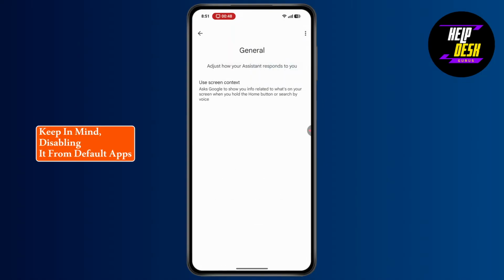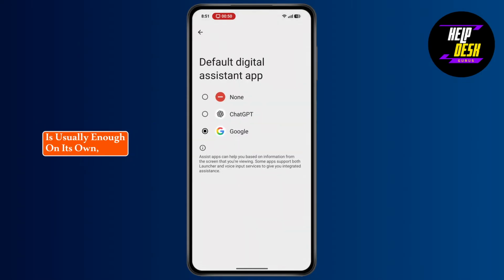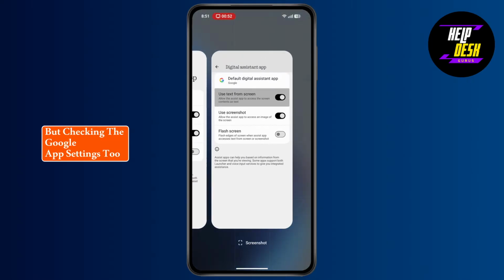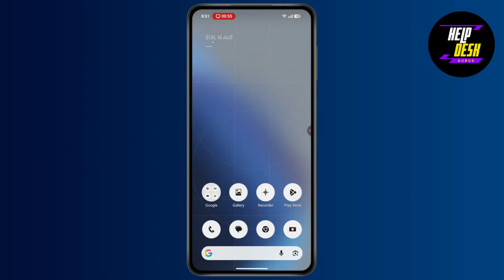How To Turn Off Gemini On Phone ?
How To Turn Off Gemini On Phone ?: Welcome to our step-by-step guide on "How To Turn Off Gemini On Phone!" If you want to disable Google's Gemini AI assistant on your Android phone or switch back to Google Assistant, this video is for you. In this tutorial, we'll show you how to turn off Gemini on your phone, change your default digital assistant, and stop Gemini from opening when you use the power button or voice commands. Whether you're using a Samsung, Pixel, or another Android device, these steps will help you disable Gemini quickly and easily.

In this video, we will show:

How to turn off Gemini on your phone

How to disable Gemini on Android

How to switch back to Google Assistant

How to change the default digital assistant

How to stop Gemini from opening on your phone

What you'll learn:

How do I turn off Gemini on my phone?

How to switch from Gemini to Google Assistant?

Why does Gemini keep opening on my phone?

How to change my default AI assistant on Android?